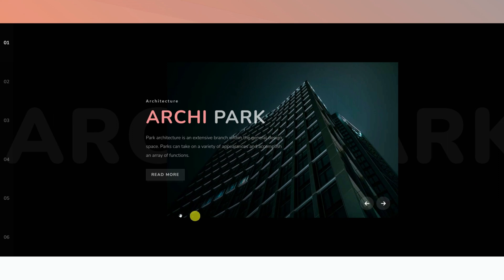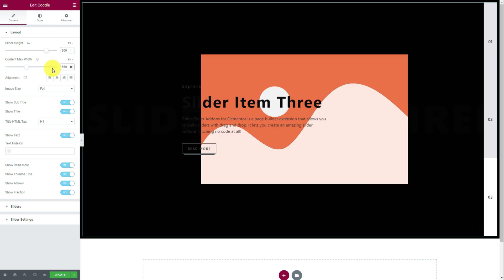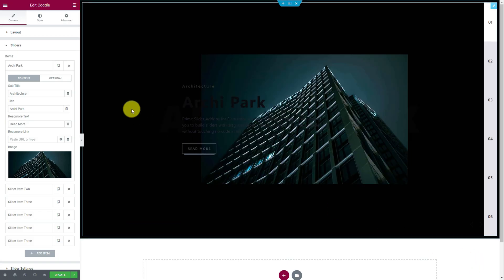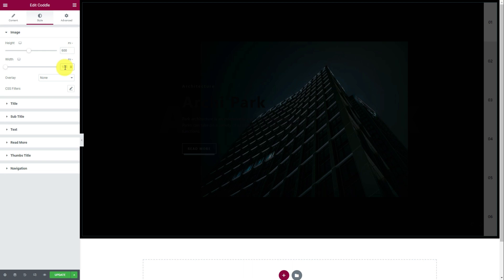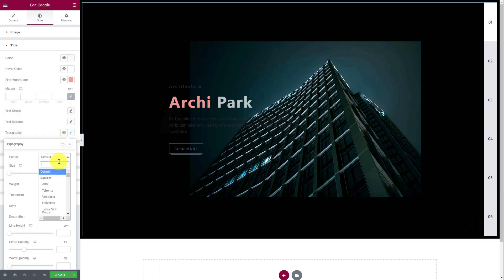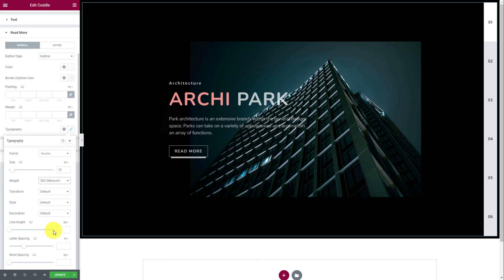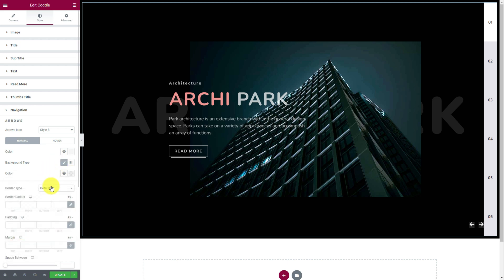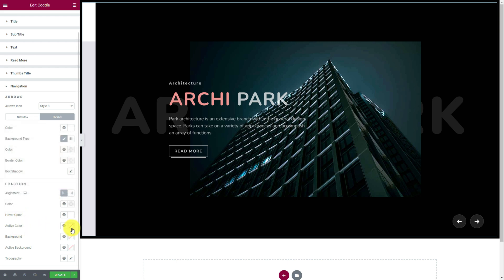How To Use Coddle Slider Pro Widget by Prime Slider in Elementor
Here we show How To Use Coddle Slider Widget by Prime Slider in Elementor

best slider addon

prime slider

elementor widget

bdthemes